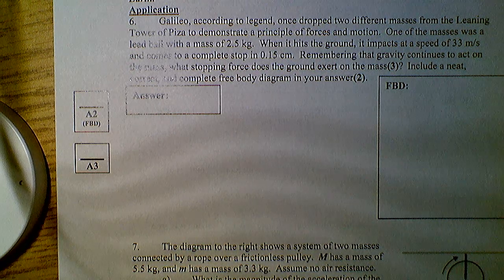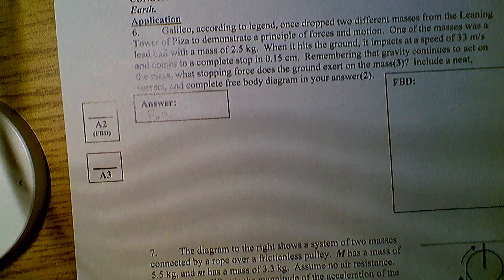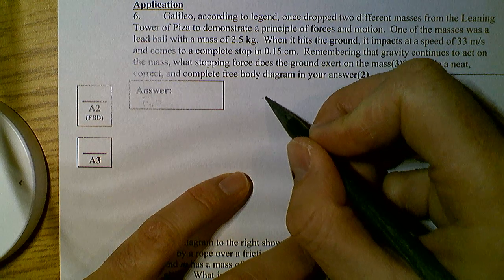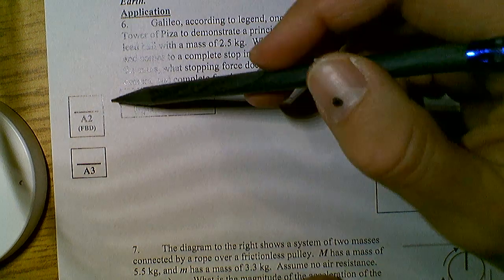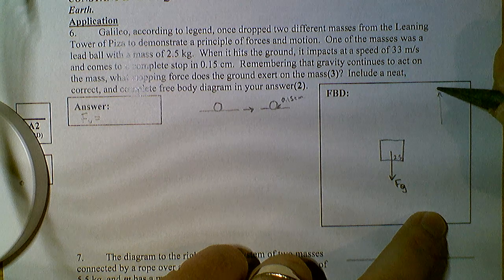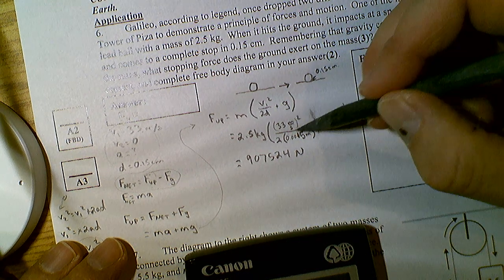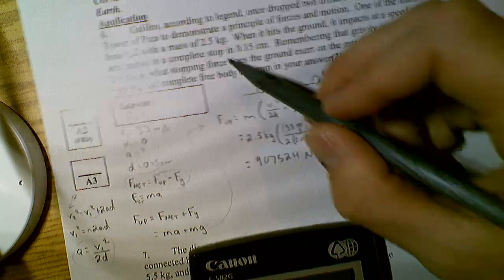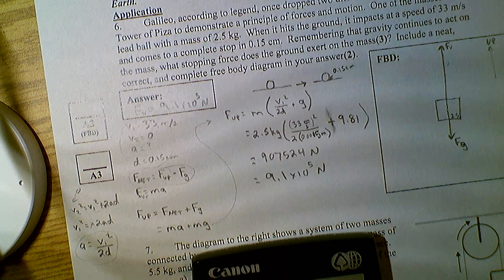Forces Quiz Q#6 Take-Up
Calculating forces acting on a mass striking the ground after a fall.